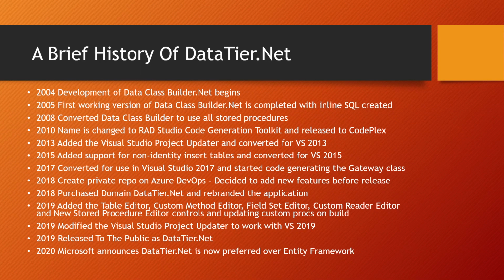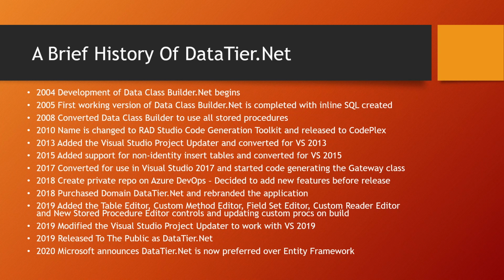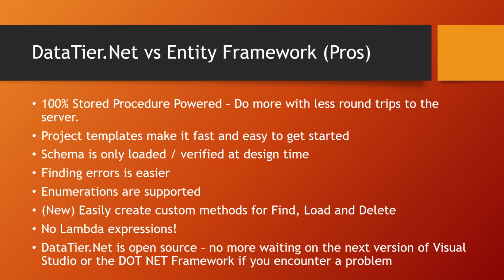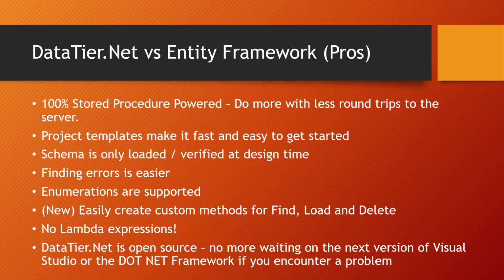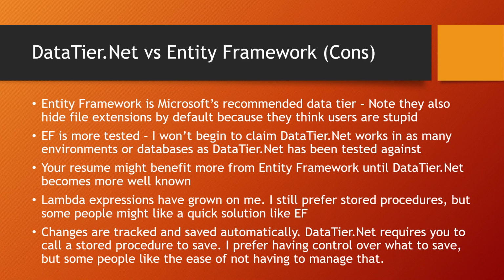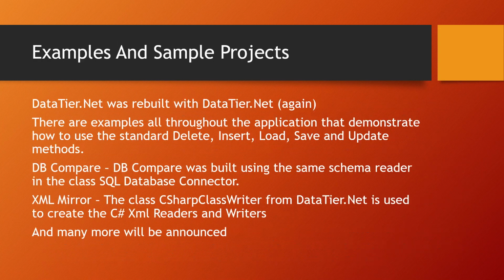Intro To DataTier Net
DataTier.Net is a 100% stored procedure powered alternative to Entity Framework.

Here is the project home on Azure DevOps (owned by Microsoft just like GitHub)

This video is a brief introduction. Future videos will go into more detail.